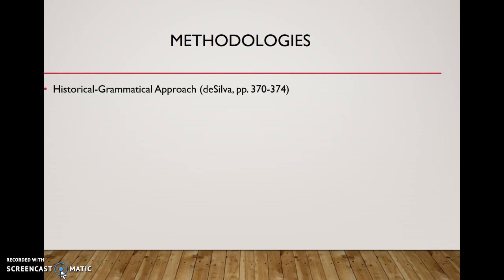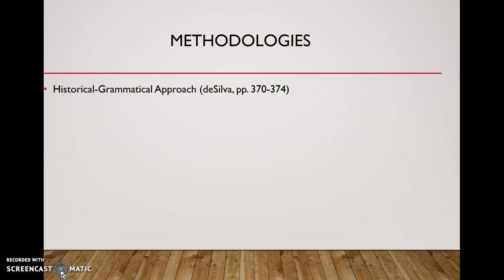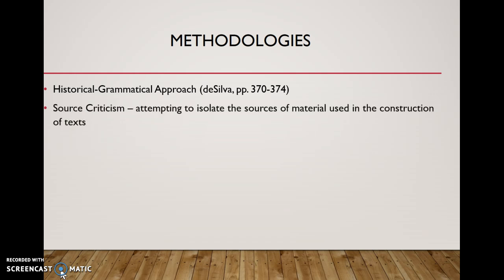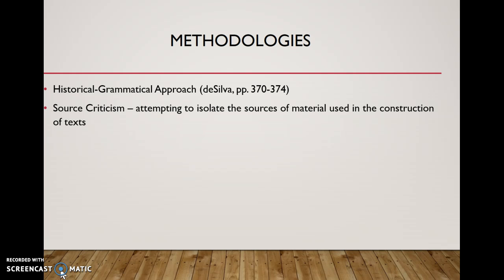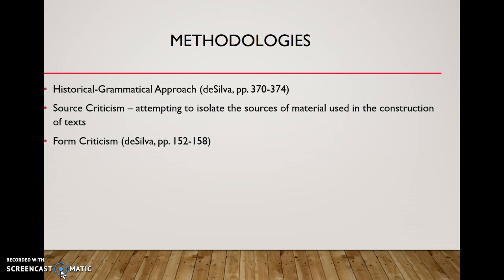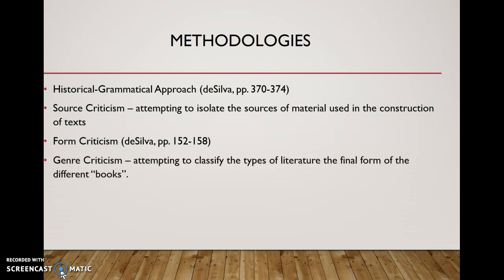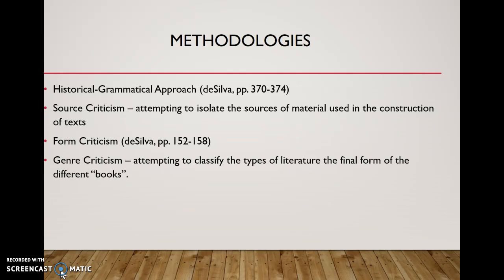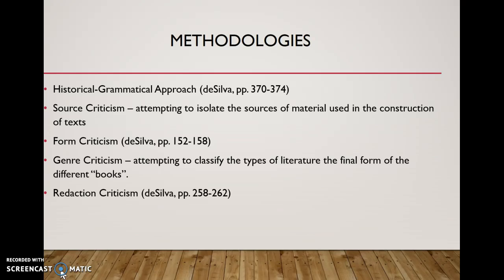Methodologies for the Study of the NT